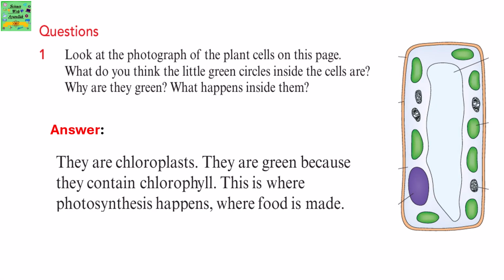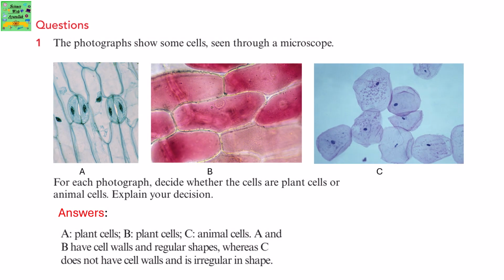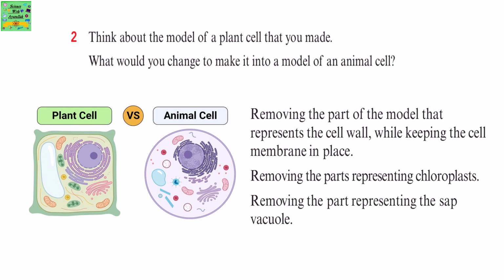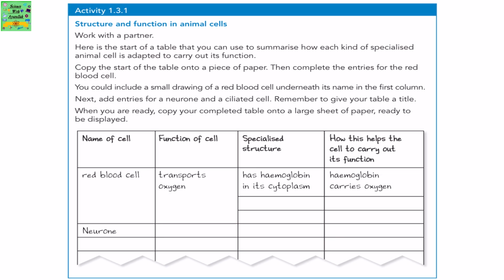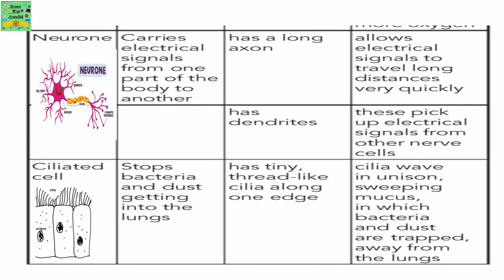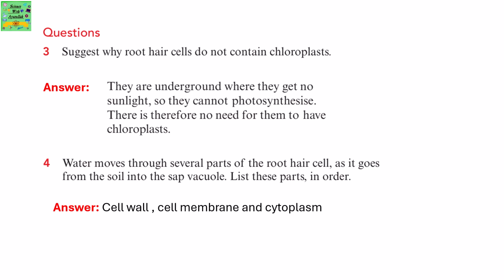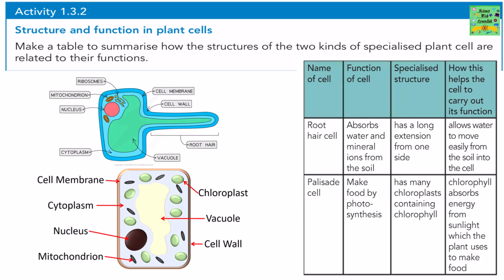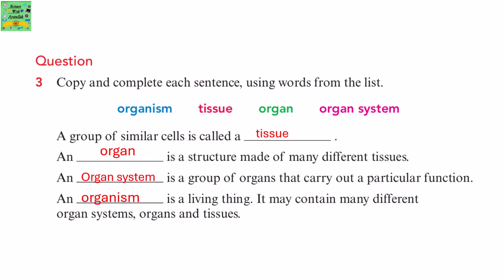Cambridge lower secondary grade1.1 to 14 learners book answers